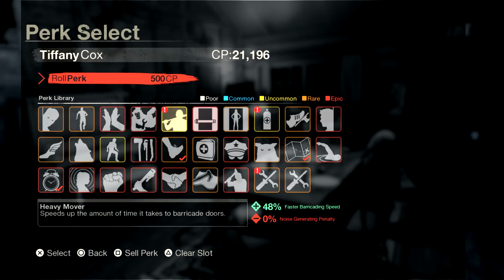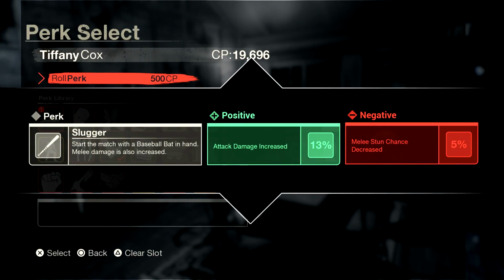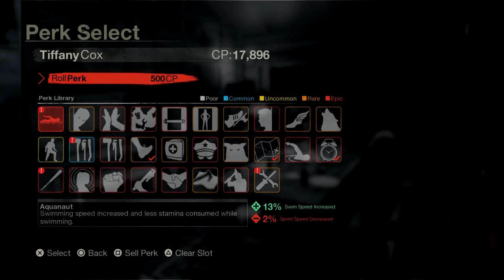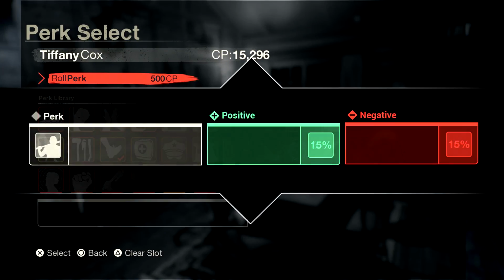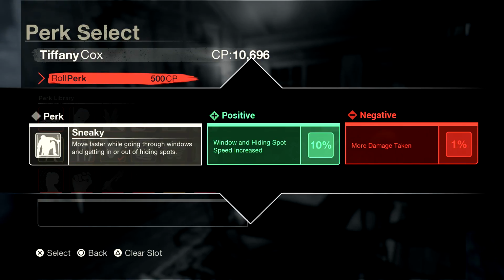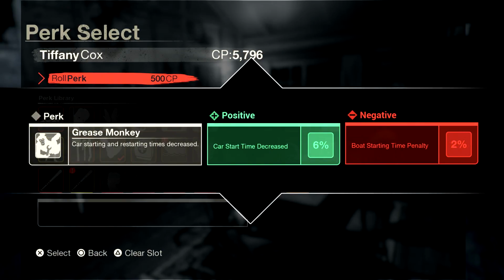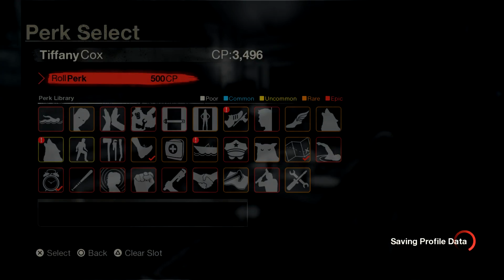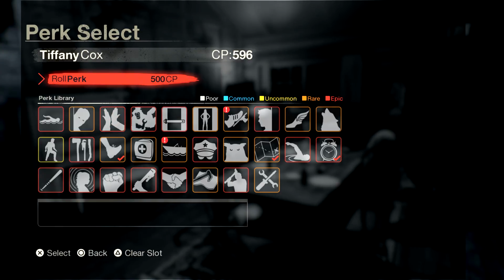(Pt.5) World Record Largest Perk Roll 100,000+ CP | Friday The 13th: The Game Epic Perks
How to get Epic Perks on Friday The 13th: The Game. This is a world record largest CP points Epic Perk Roll with over 114,000 CP points rolled. Friday The 13th Game epic perks are hard to come by, but here is how to get the best perks in the game. Friday The 13th: The Game is a horror survival video game developed by Gun Media.